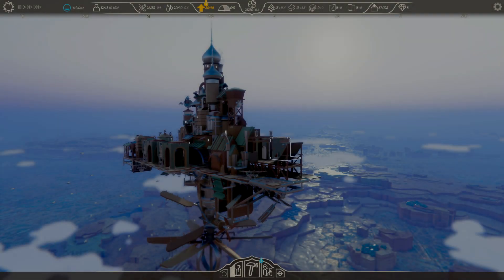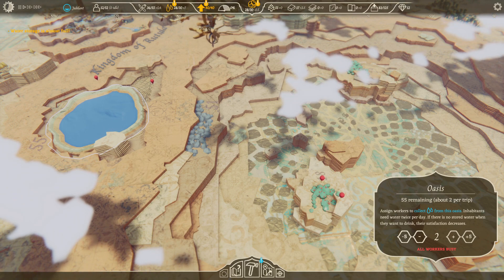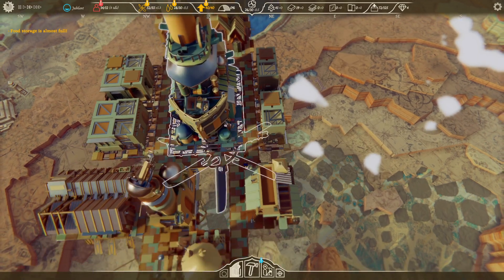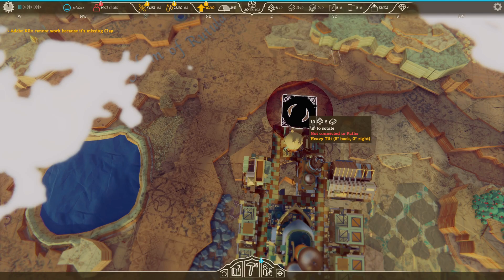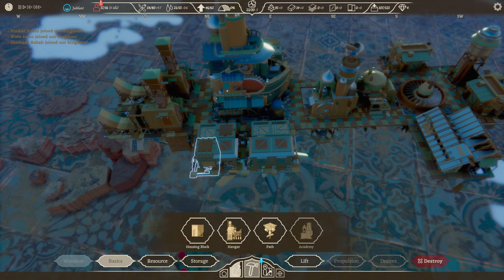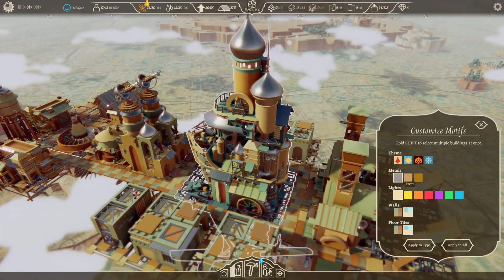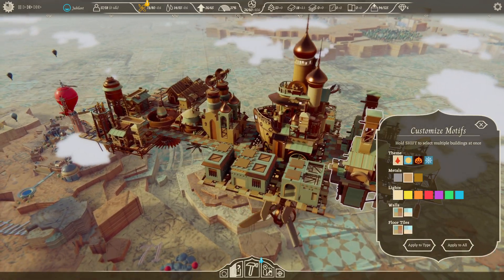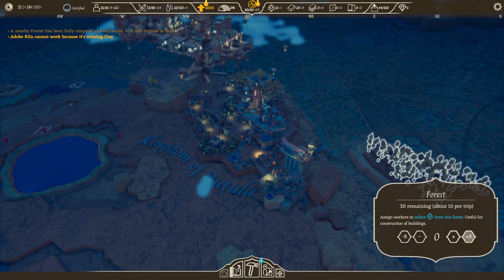AIRBORNE KINGDOM | Allying With Rutula! | Ep2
///Special thanks to current Members///
Annelise Young
Baileys Three
RexiMaxiMus
Mapexman 86
Schwango
Sai satyendu pati
WilliePete

Never required but always much appreciated!

///Special thanks to Top Donators + Superchatters///
Boatmurdered
Annelise
Mapexman86
Schwango
Scummy Bear
Øystein Ingebretsen
Bony
Eugen
Θοδωρης Καζελης
Pierce Chapman

Merch is very limited. I'm open to recommendations or artists who want to make some for me.